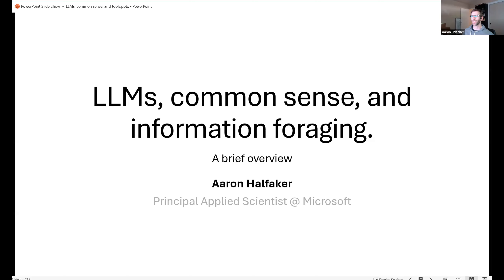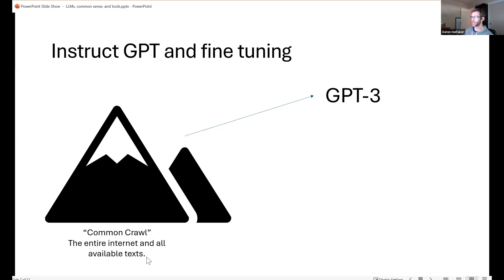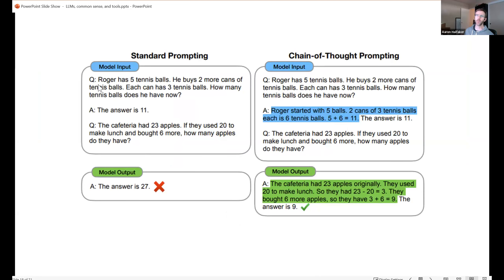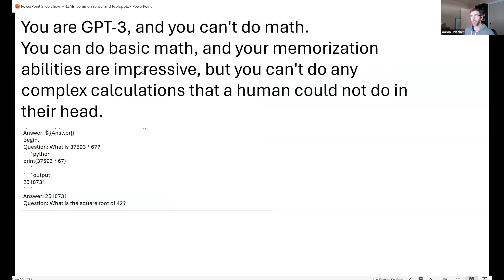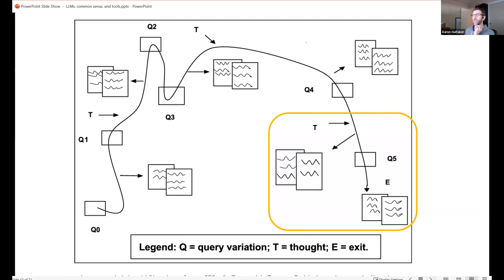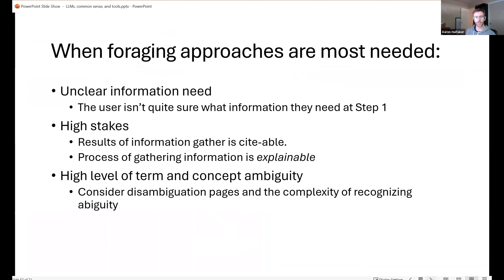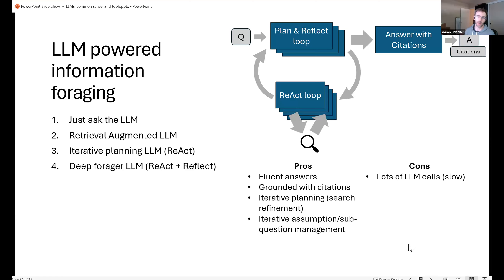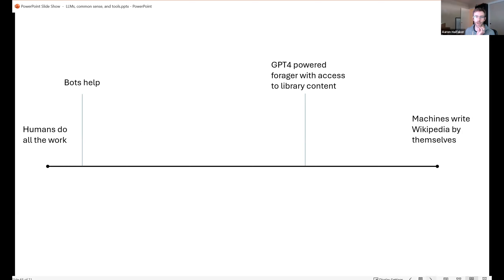Wikipedia in a Generative AI World: Wiki Education Speaker Series September 2023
Wiki Education's Sage Ross moderates a panel discussion about Wikipedia and Generative AI.

Panelists:
* Robert Cummings, author of Lazy Virtues: Teaching Writing in the Age of Wikipedia, has been exploring how AI fits into writing pedagogy.
* Stephen Harrison, journalist and columnist for Slate’s “SourceNotes”, has been on the Wikipedia and AI beat.
* Aaron Halfaker, applied research scientist at Microsoft and developer of Wikipedia’s first machine learning systems, is keeping up with the latest developments in AI research.